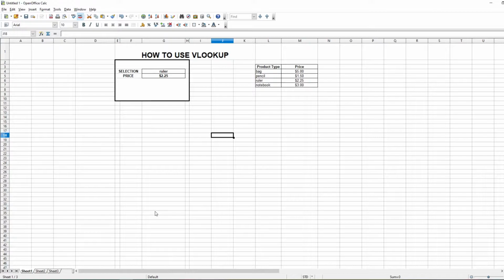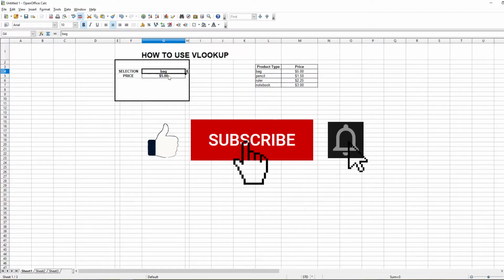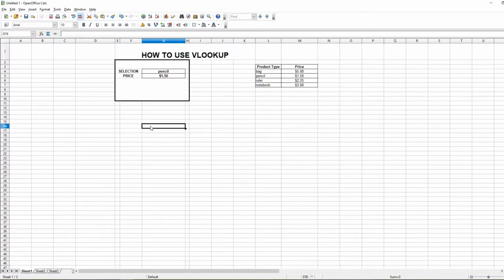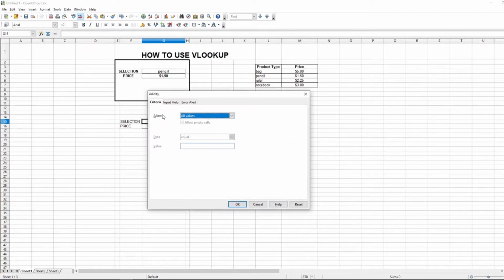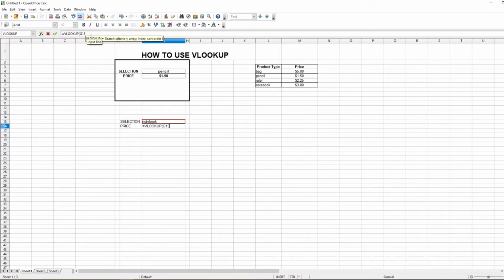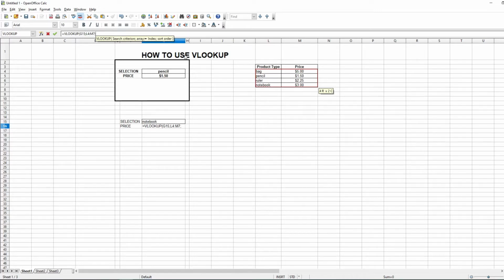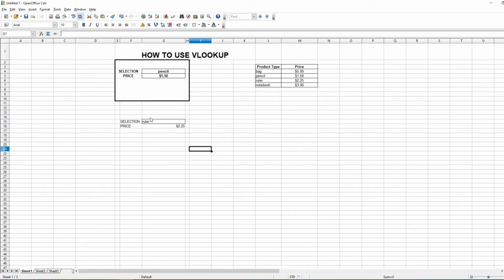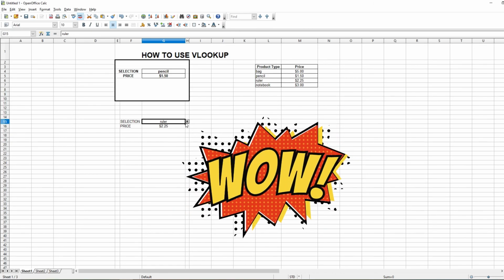How to use vlookup with dropdown menu tutorial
using vlookup with openoffice.